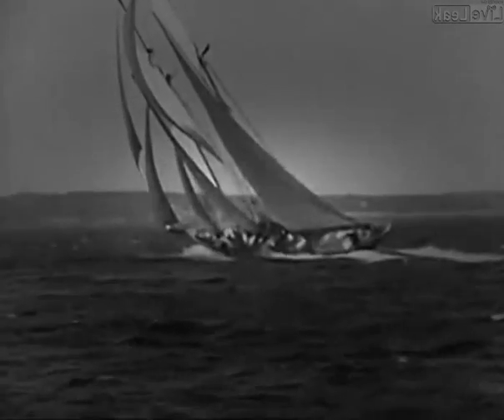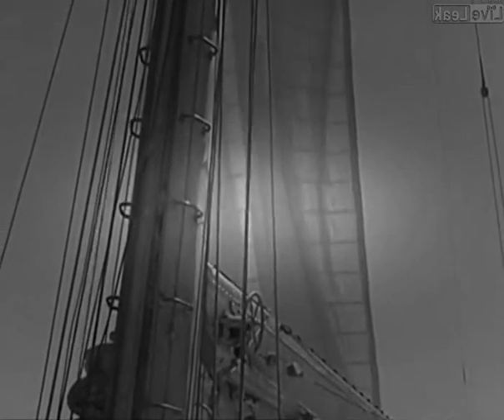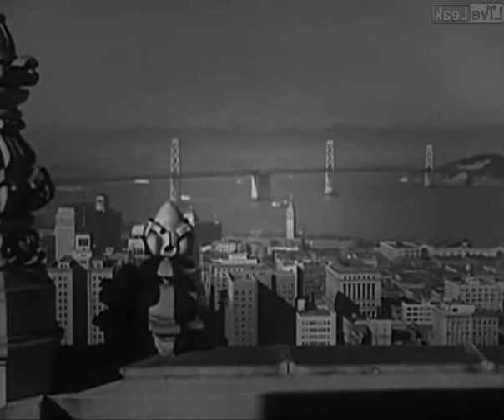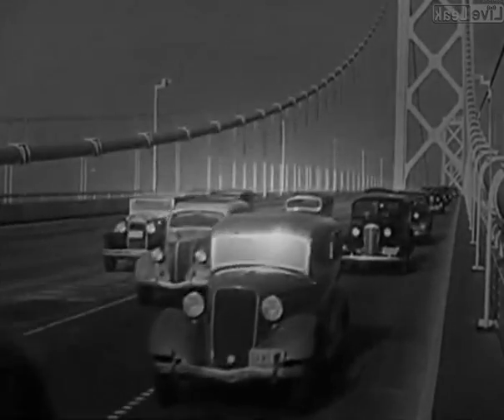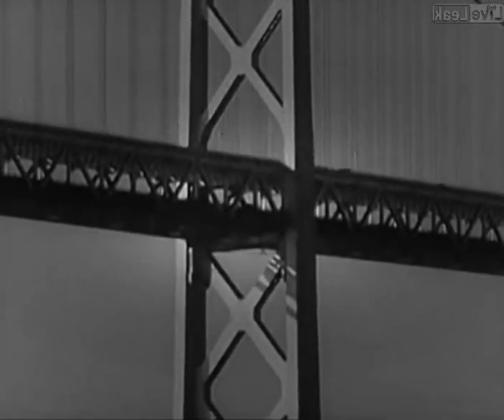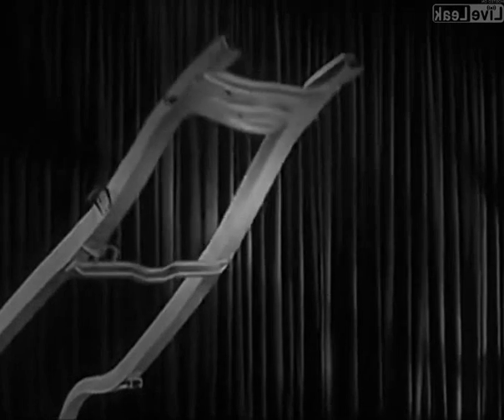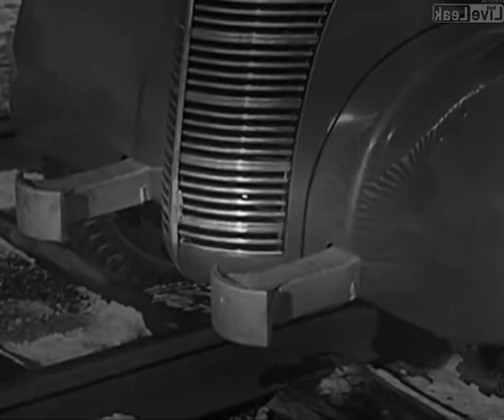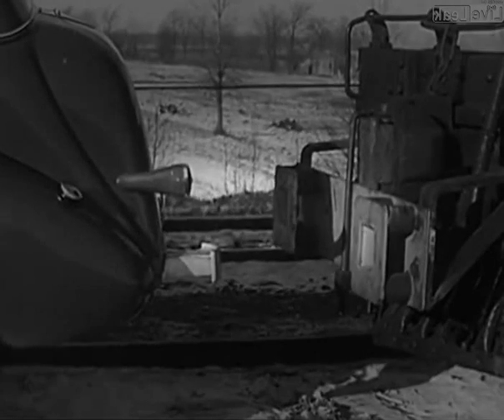The Box Girder - Head on.